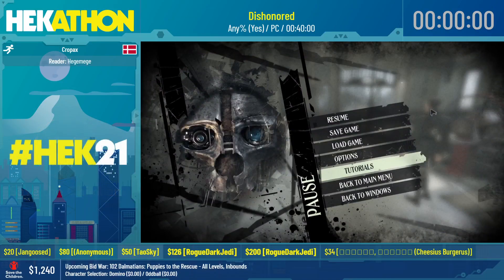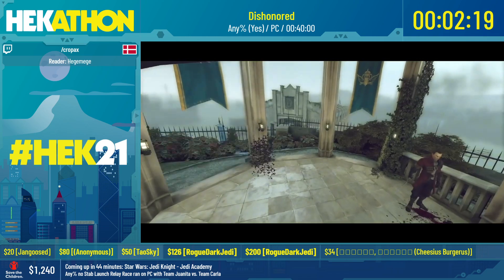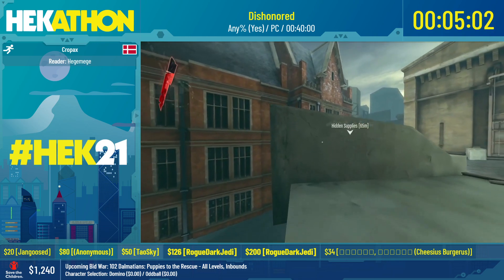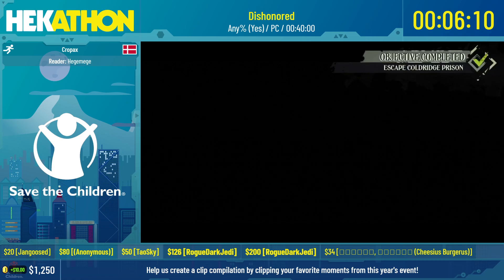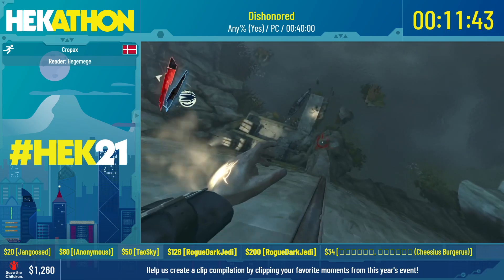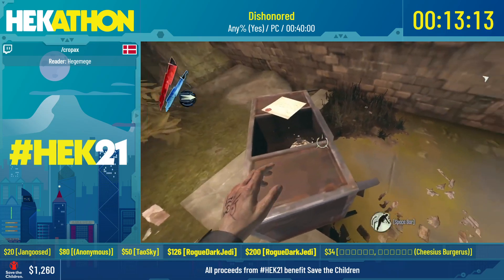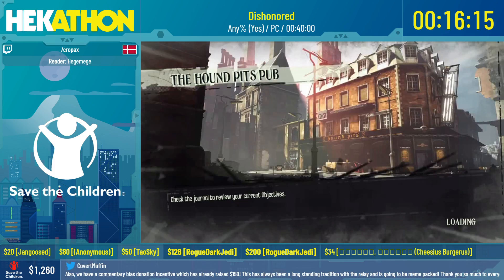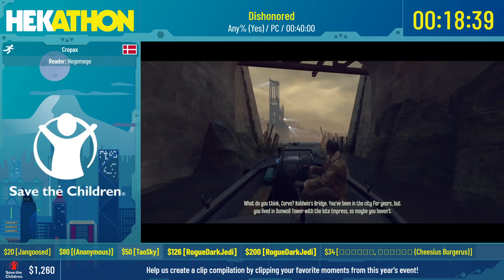Dishonored [Any% (Yes)] by Cropax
Hekathon 2021 ran from 7th to 9th of May 2021 on the ESA speedrunning Twitch channel